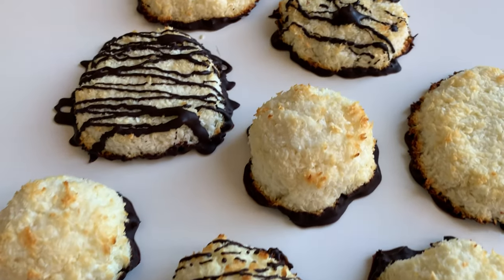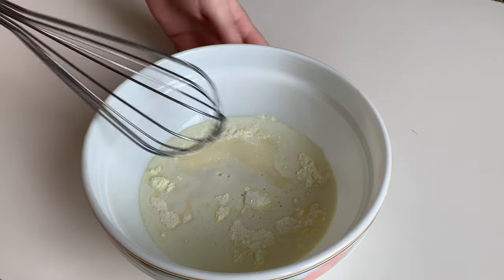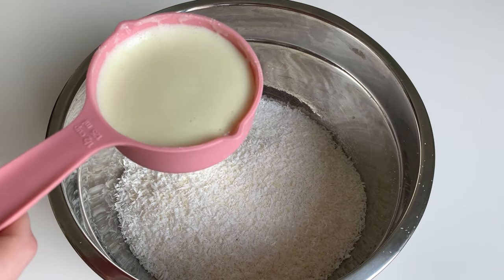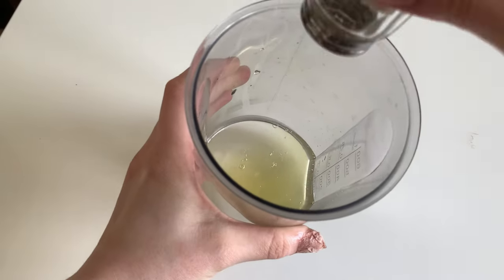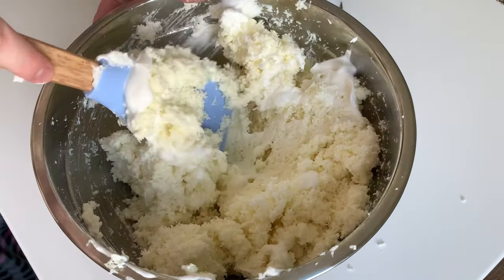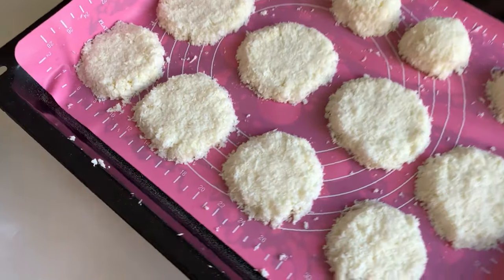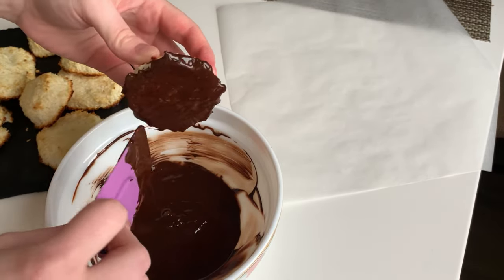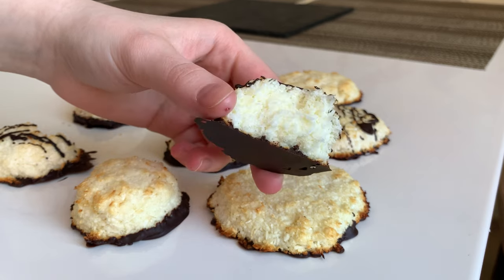Gluten-free COCONUT Treats 🥥 no sugar no oil healthy recipe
Hi there, these are healthy gluten free coconut cookies, they are moist, delicious and lower in carbs. You can also make them dairy free.

Recipe:
60 grams of milk powder (or coconut milk powder)
90 ml of water
sweetner
OR you can use store-bought coconut condensed milk instead - 150 ml
150 grams of coconut flakes
2 egg whites
a pinch of salt or 1 tsp of lemon juice
100 grams of sugar free chocolate

382 calories per 100 grams
Protein - 9.4
Fats - 30.6
Carbs - 17.3